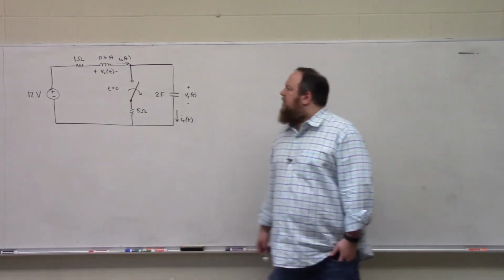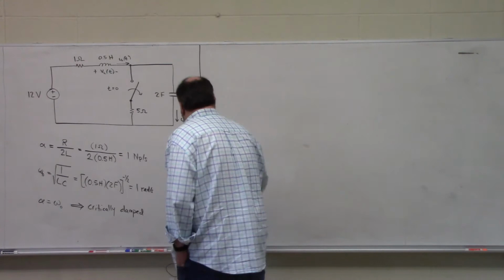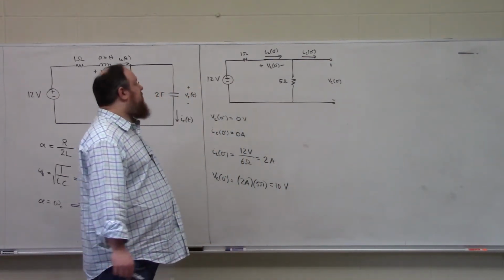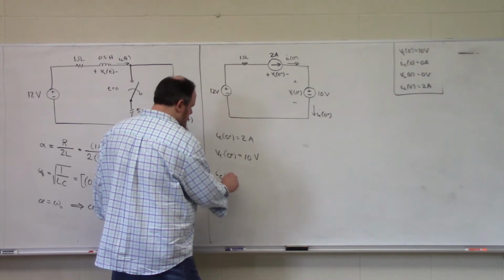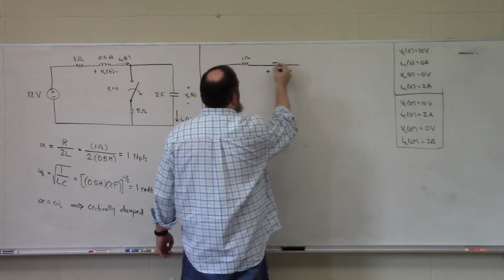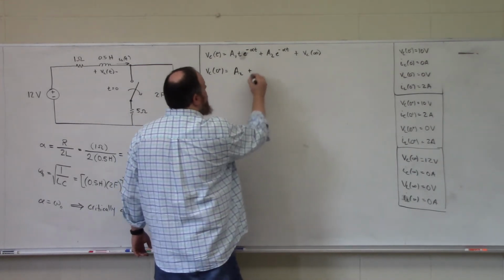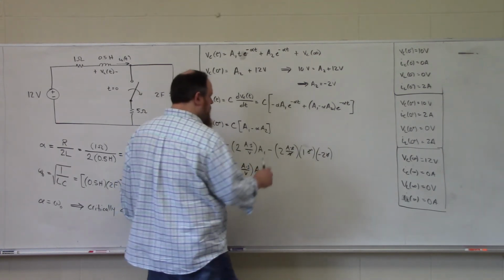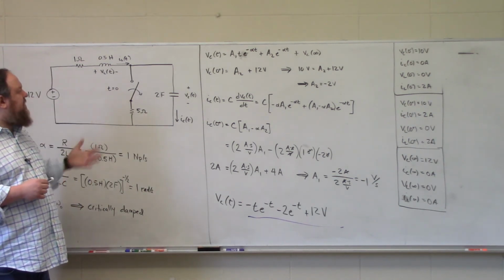ELEN 223 - Lecture 9 - Total Response of RLC Circuits